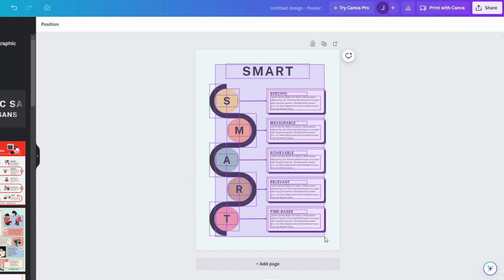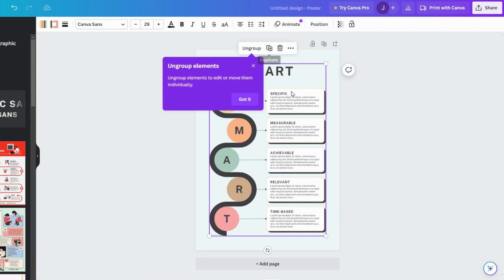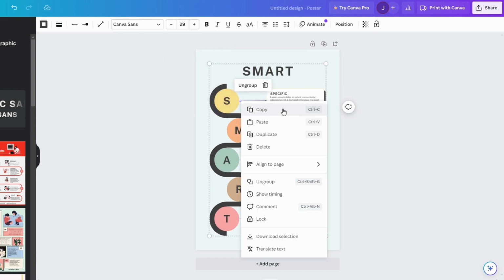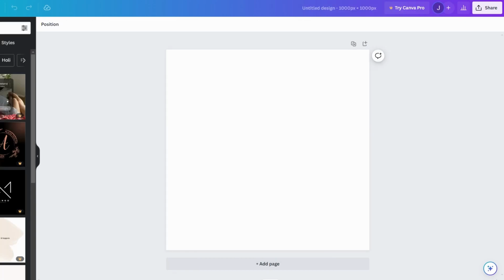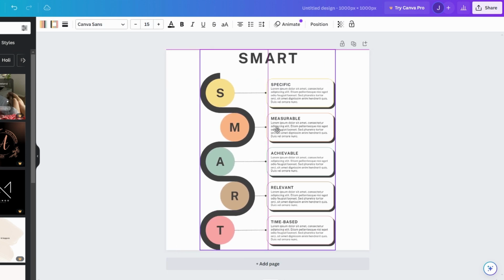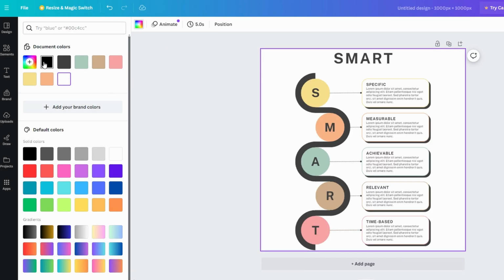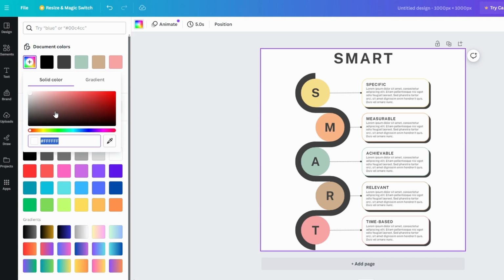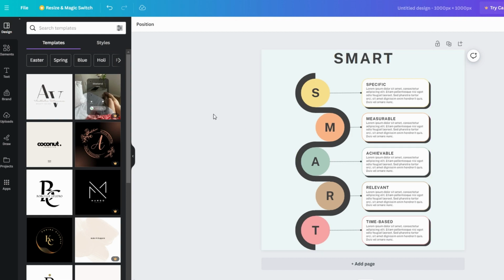How to Resize Template In Canva FREE (2024)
To resize your Canva template for free, follow these steps:

1. **Open Original Template**: Open the Canva template you want to resize.

2. **Create New Design**: Go to Canva and click on "Create a design." Choose the new dimensions for your design.

3. **Select Elements**: Click on each element of the original template while holding the "Shift" key to select multiple elements at once. Do not select the background.

4. **Group Elements**: After selecting all elements, right-click and choose "Group." This will group all selected elements together.

5. **Copy Elements**: Right-click on the grouped elements and select "Copy."

6. **Paste Elements**: Go back to your new Canva design with the new dimensions. Right-click and select "Paste" to paste the grouped elements.

7. **Adjust Background Color**: Click on the background of the original design and note the color. Copy the color code.

8. **Apply Background Color**:Go back to the new design, click on the background, and apply the copied background color.

9. **Resize Elements**: Adjust the size of the elements and text as needed to fit the new dimensions.

10. **Finalize Design**: Once you're satisfied with the resized design, you can further customize it and make any additional adjustments.

By following these steps, you can resize a Canva template to fit new dimensions without Canva Pro.